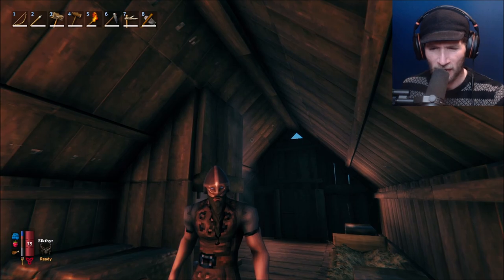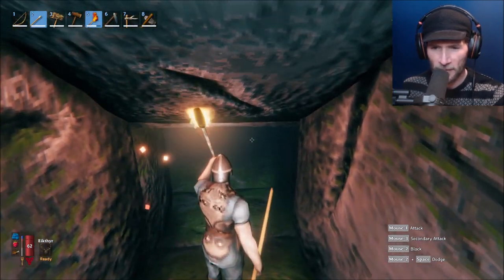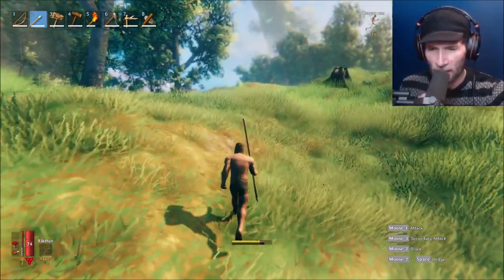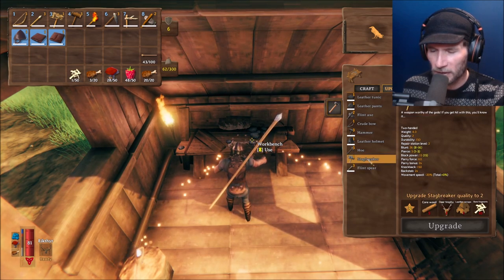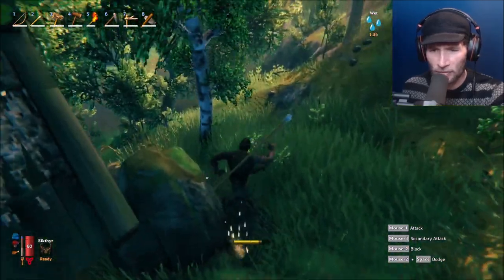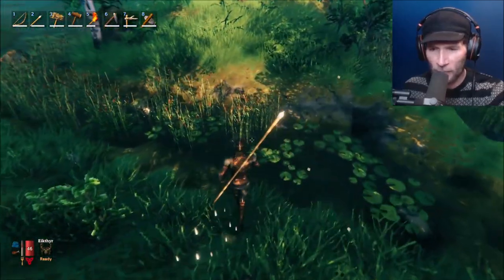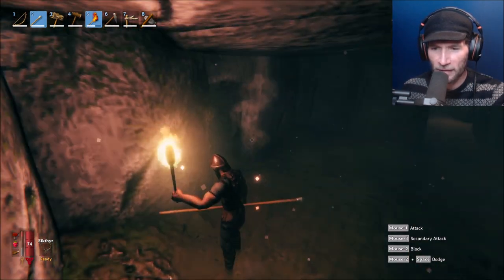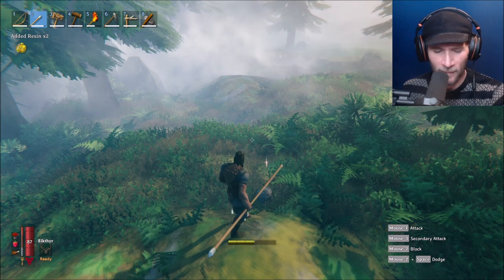VALHEIM | Part 11 - Kevin Goes Underground... Again - STUFFandTHINGS Plays...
We NEED to make a smelter, and to make a smelter, Kevin needs surtling cores. Time to pay a visit to a Burial Chamber.